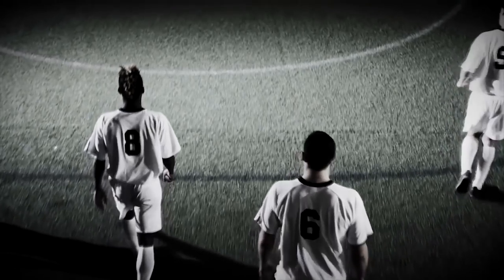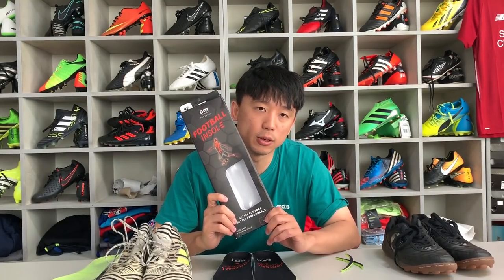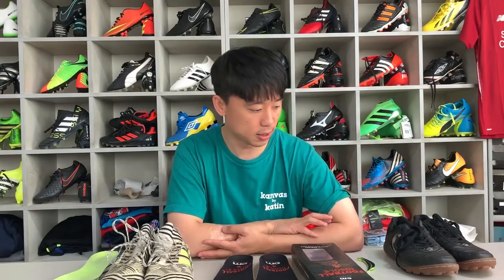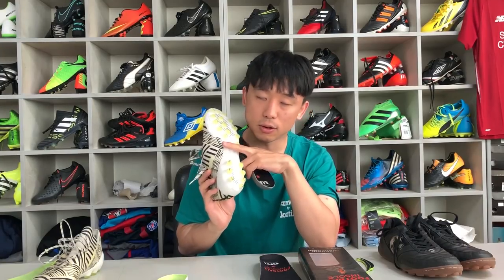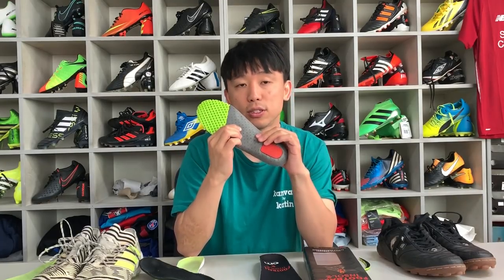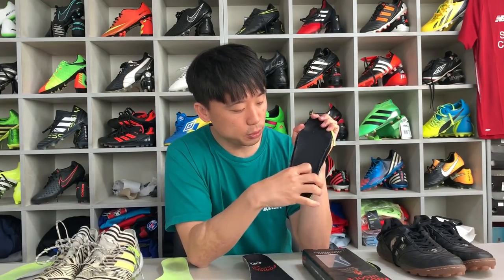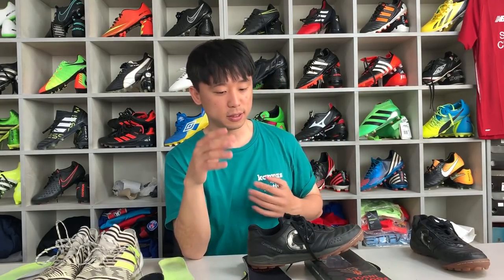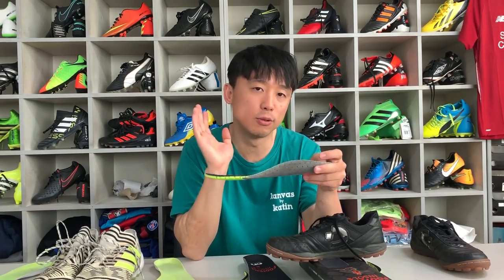스웨덴에서 왔다! 오쏘 무브먼트 풋볼 인솔(Ortho Movement Football Insole) - 축구화용 전문 인솔 전격 리뷰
축구관련 용품 소위 킷이라 불리는 의류 및 기타 축구선수들에 의해 사용되는 일체의 장비들과 그 장비들에 얽힌 이야기 거리들을 들여다 봅니다.